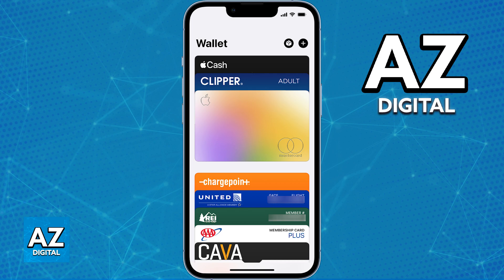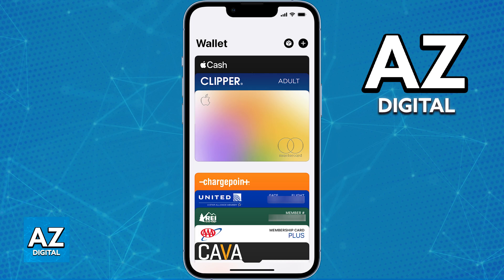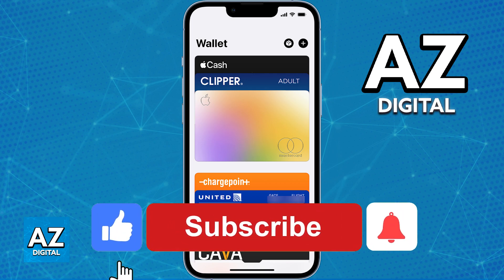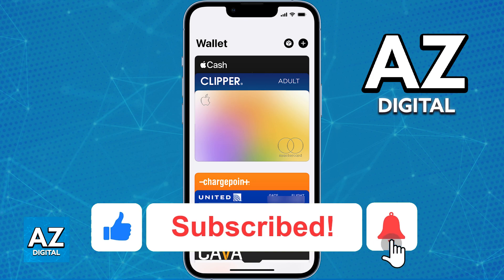How To Add Hafilat Card to Apple Wallet? (2025)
In this video I will clear your doubts about how to add hafilat card to apple wallet, and whether or not it is possible to do this.